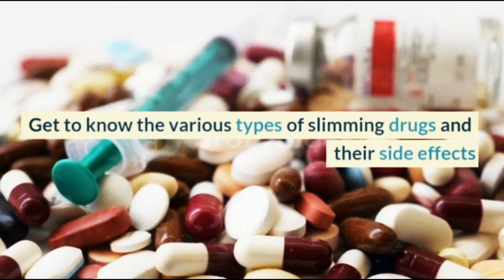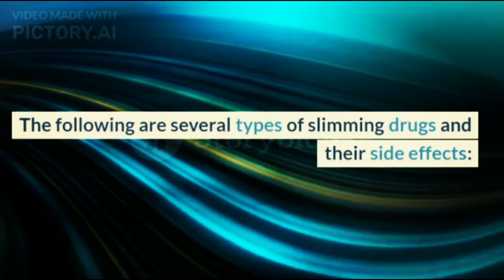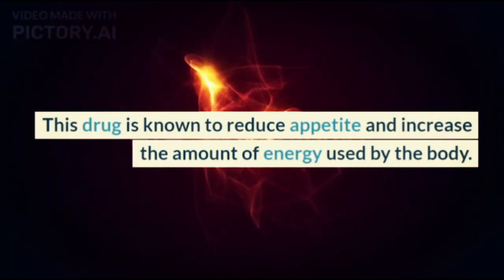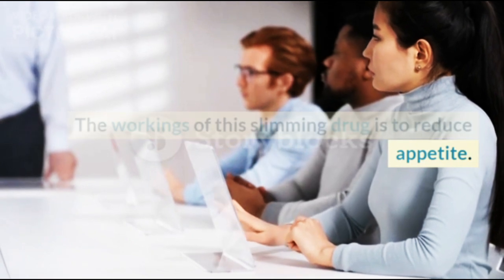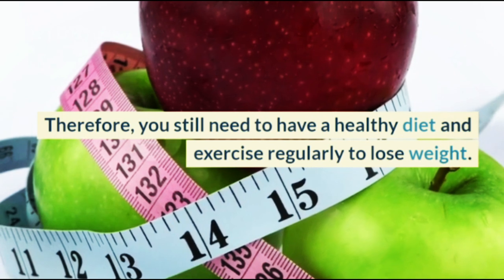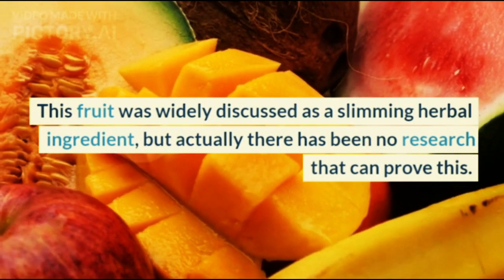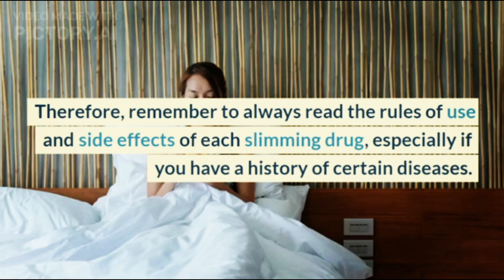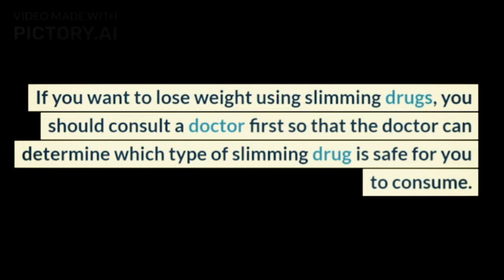Get to know the various types of slimming drugs and their side effects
Slimming drugs are often used as a way to achieve the desired weight. However, this type of drug can also cause side effects so you need to be more careful when using it.

XHIT Daily.
Tone It Up.
POPSUGAR Fitness.
DOYOUYOGA.com.